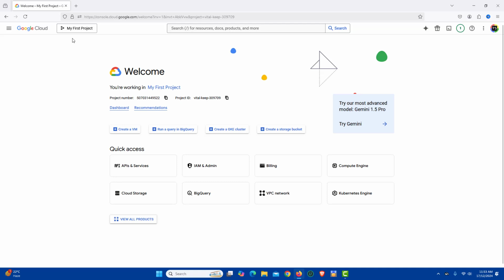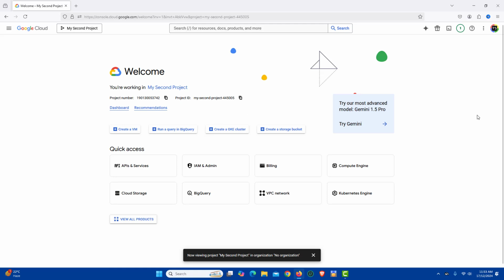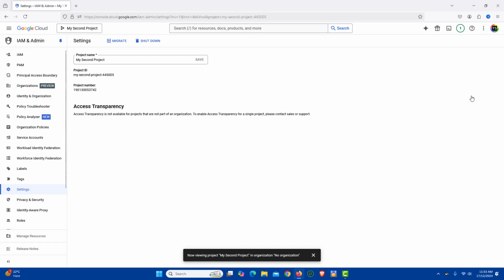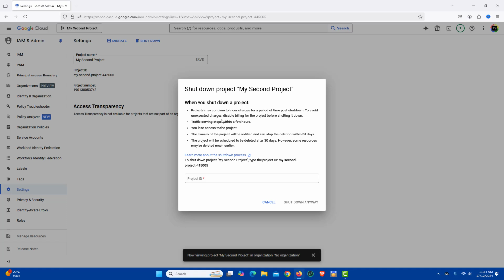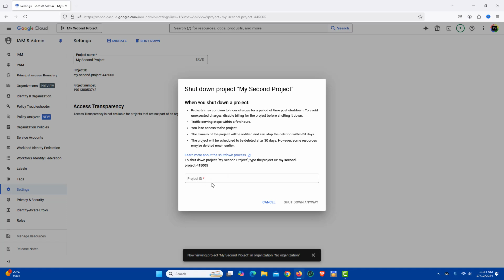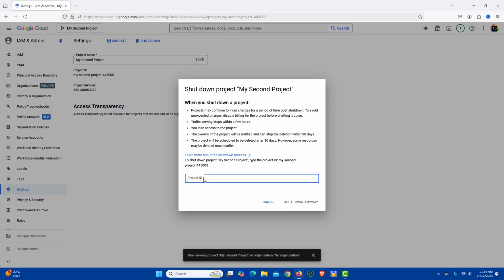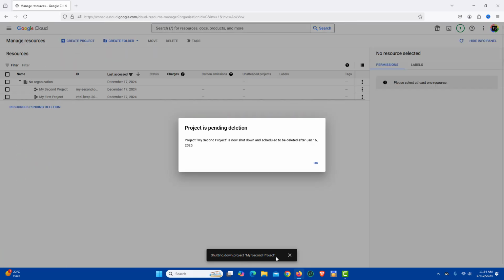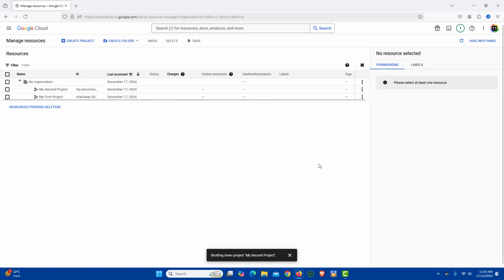Google Cloud Console How To Delete a Project | How To Delete a Project in Google Cloud Console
Google Cloud Console - How To Delete a Project. In this video, we’ll show you how to delete a project in Google Cloud Console step-by-step. Whether you're done with a test environment or need to remove unused projects, we’ll make the process simple and straightforward.

Learn how to navigate the Google Cloud Console and ensure a project is properly deleted without leaving behind unnecessary resources. We’ll explain how to delete a project from Google Cloud Console and highlight important things to consider before deleting, like API credentials or linked services.

Curious about managing your account? We’ll also cover how to delete a project from Google Cloud Account and how to delete Google Developers Console project safely. If you’re looking to delete API projects in Google Console or clean up unused Google Cloud Platform resources, this guide will help you do it efficiently.

By the end, you’ll have a clear understanding of Google Cloud Project deletion and how to avoid common mistakes when removing projects. Watch now and manage your cloud resources effortlessly!